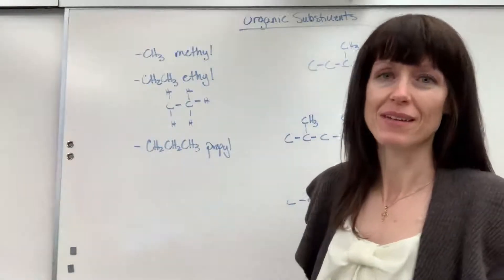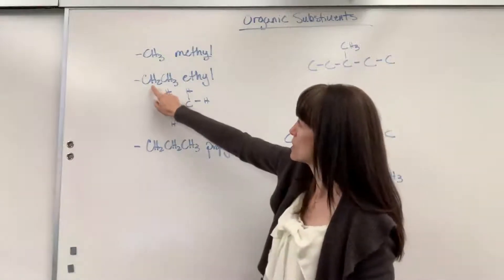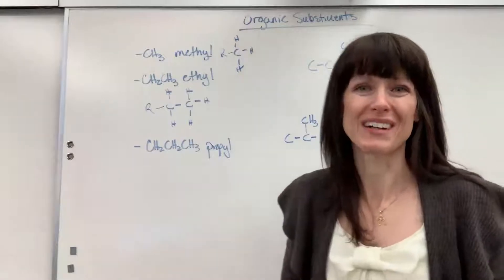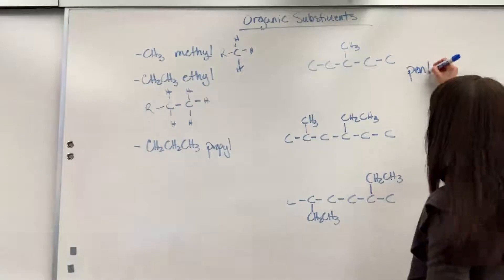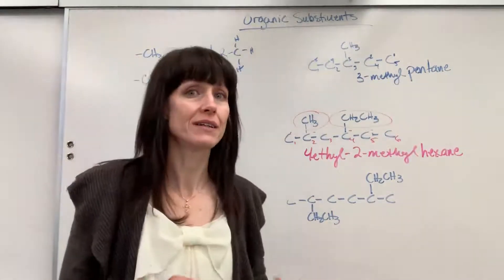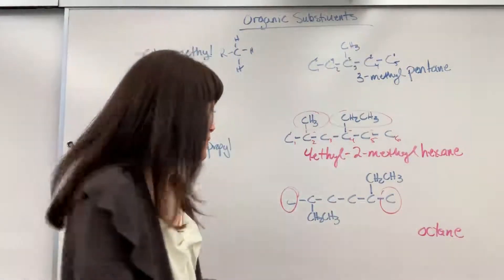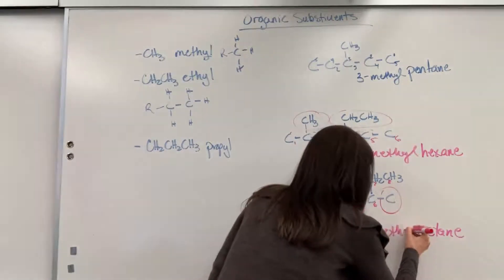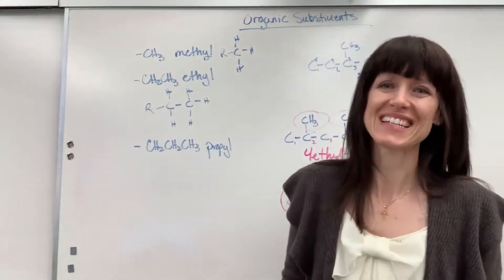Organic Substituents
How to name organic substituents attached to carbon chains (methyl, ethyl, etc. groups).